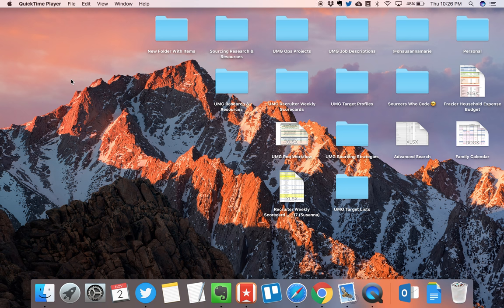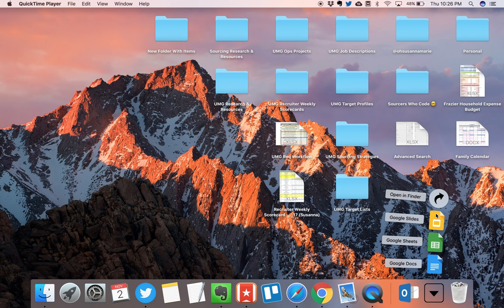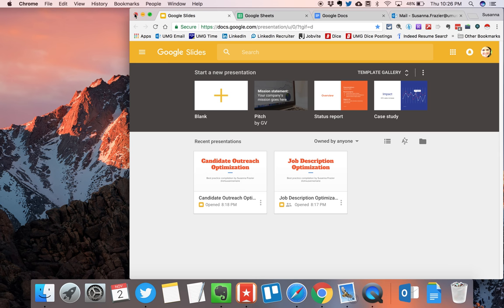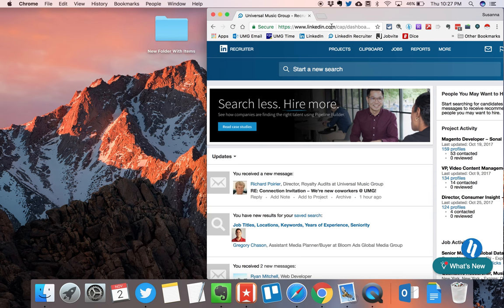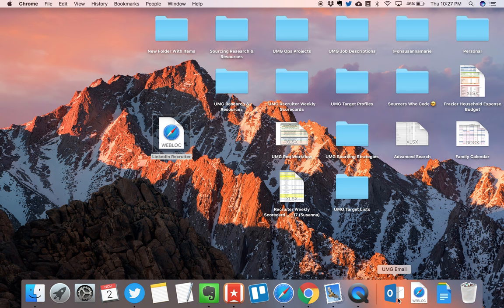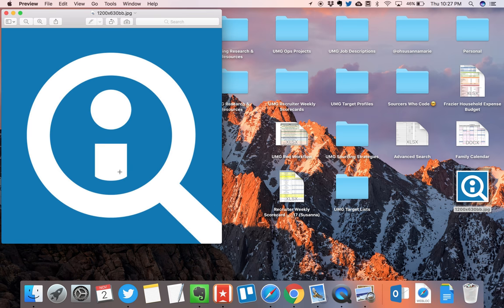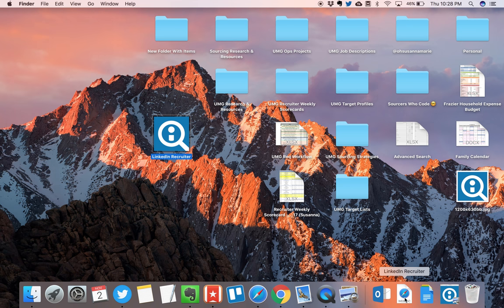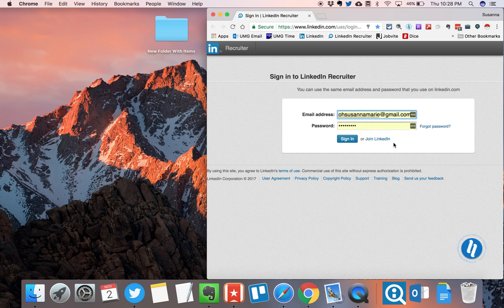How to Create a Shortcut to a Website on Your Mac's Dock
This quick demo shows step-by-step how to create a shortcut to a frequently visited website directly on your Mac's docking station. In this example we create a LinkedIn Recruiter shortcut and update the icon's image.